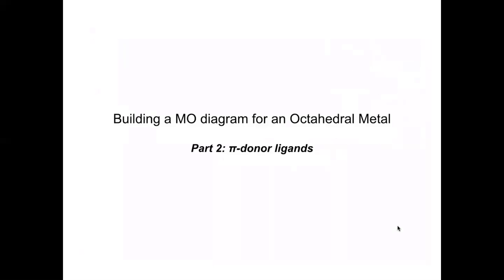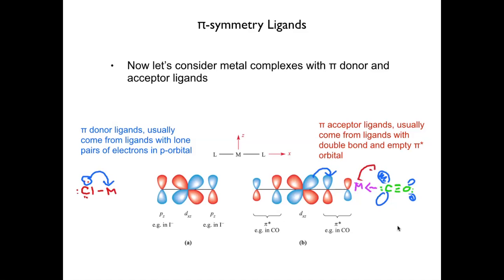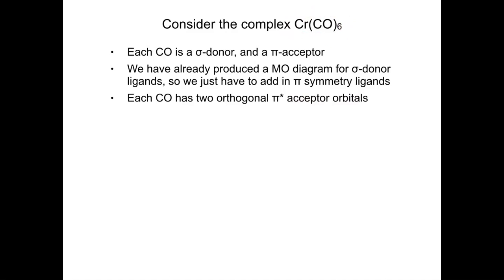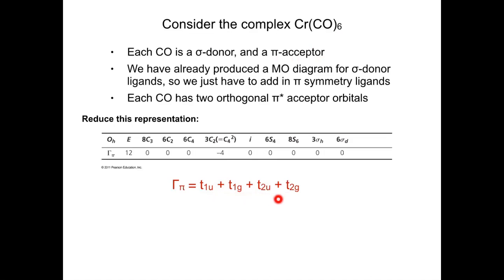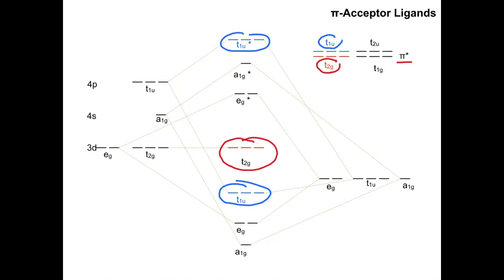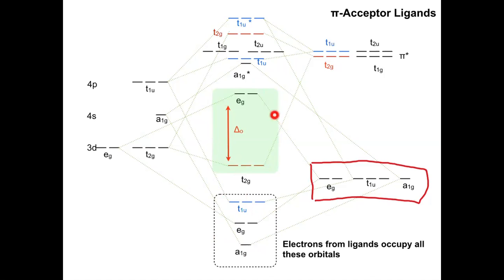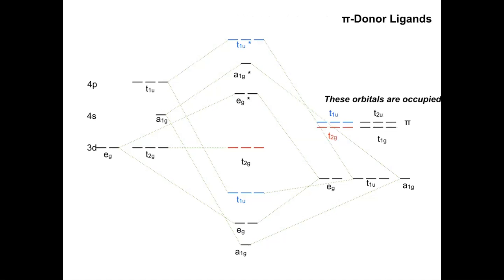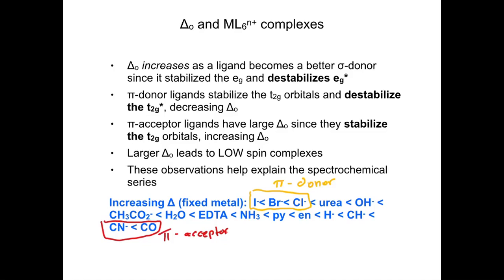Pi symmetry MO diagrams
Inorganic Chemistry lecture on creating a MO diagram for a pi donor or acceptor ligand on an octahedral metal